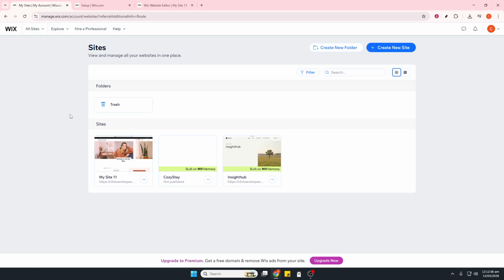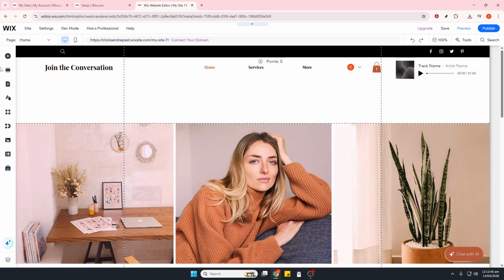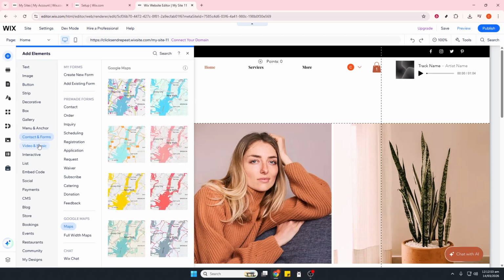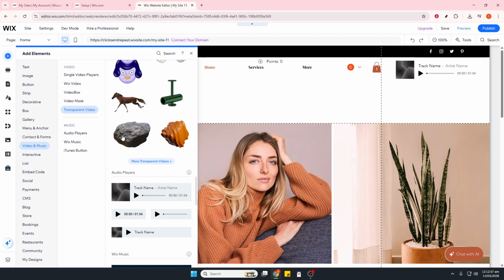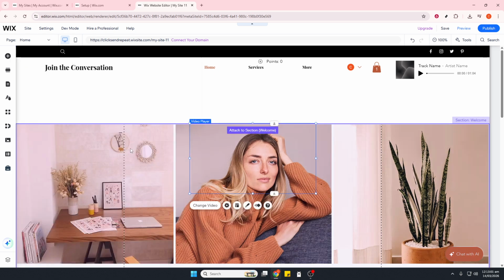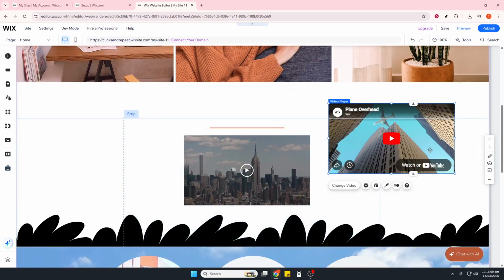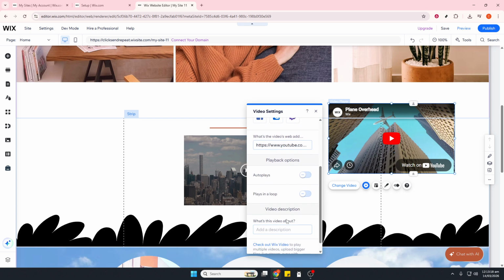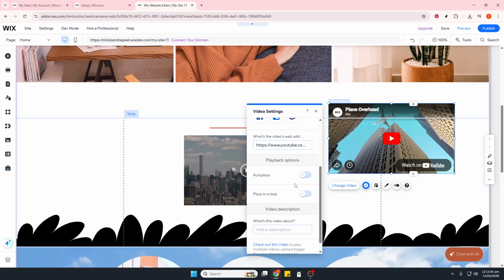How To Add Youtube Video To Wix Website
Want to add a YouTube video to your Wix website? In this beginner-friendly tutorial, I’ll guide you step-by-step on how to easily embed videos into your Wix site to make it more engaging and professional.

In this video, you’ll learn:
✔️ How to add a YouTube video to Wix
✔️ How to embed videos using Wix Editor
✔️ How to resize and customize your video player
✔️ Best placement tips for better website design
✔️ How to make your website more interactive